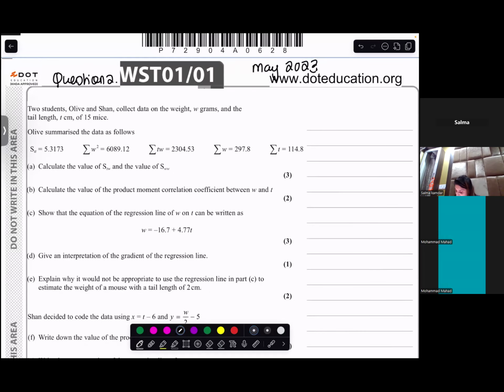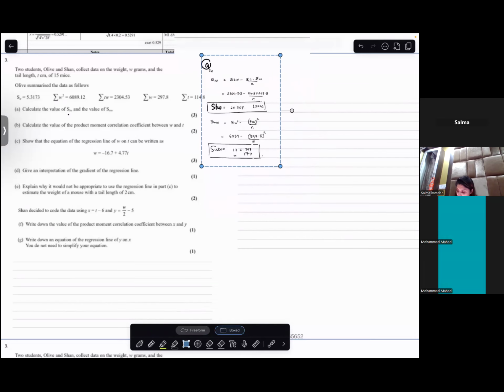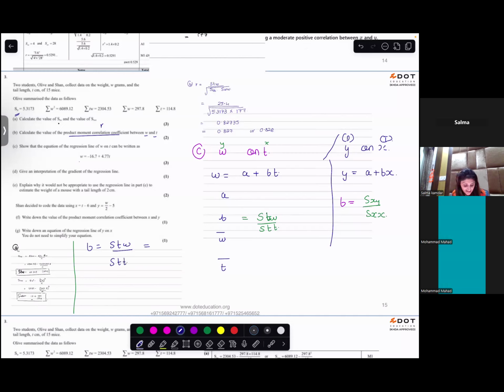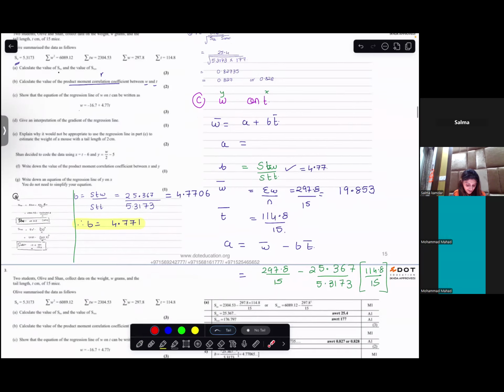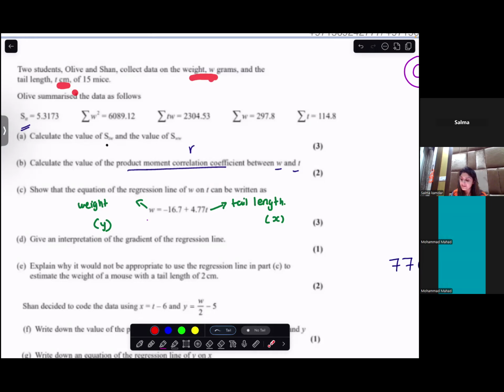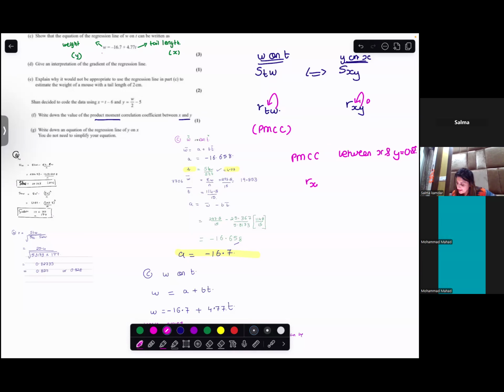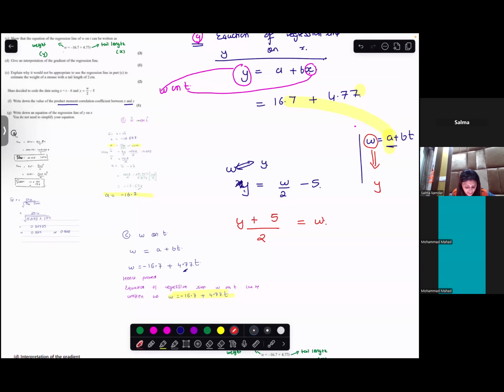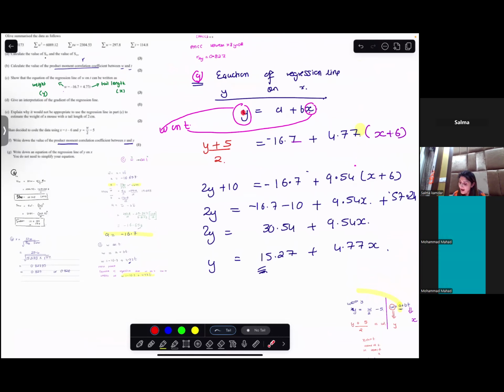WST01/01, (Edexcel) IAL S1 May 2023 Q2. Correlation